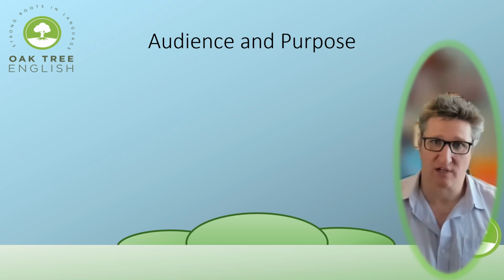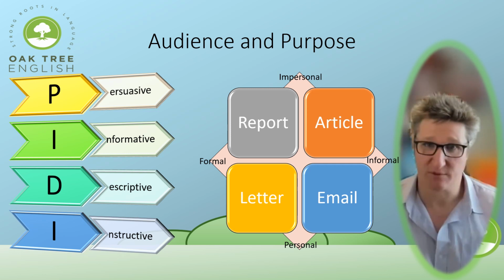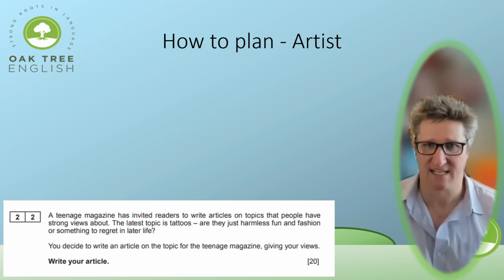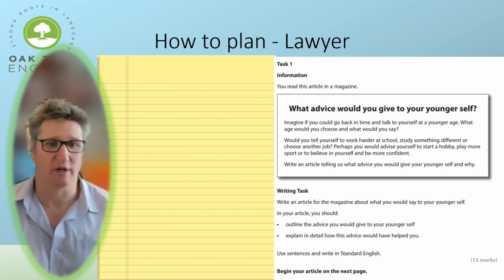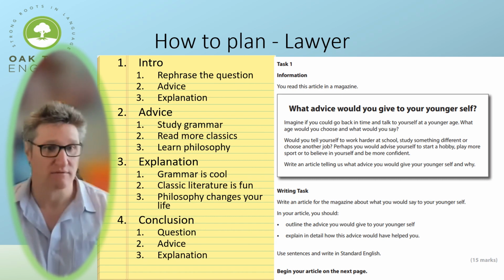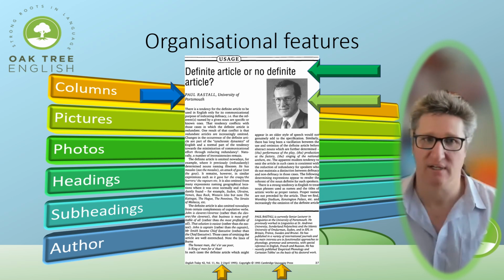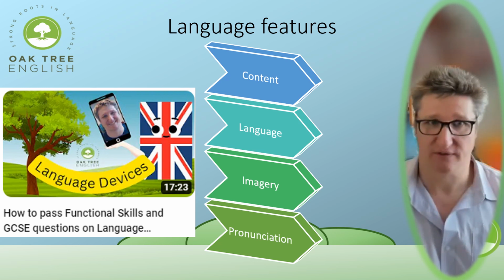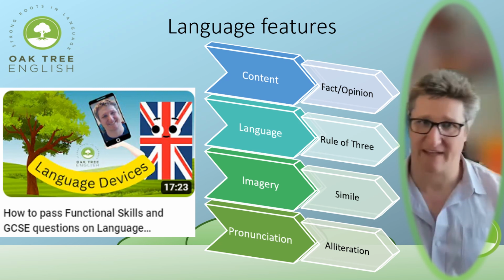How to Write Articles for Functional Skills and GCSE exams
This video intends to help you organise your thoughts about the topic of writing articles.